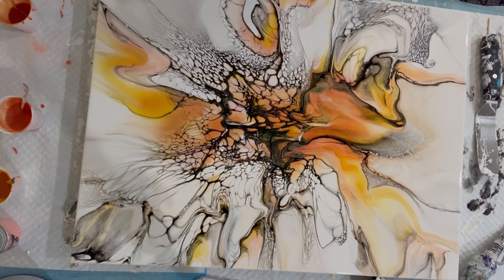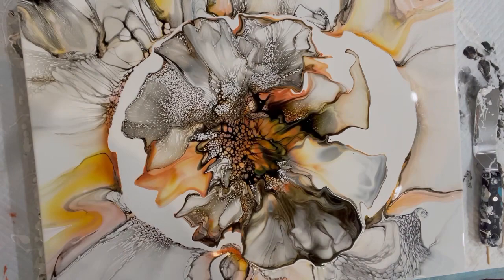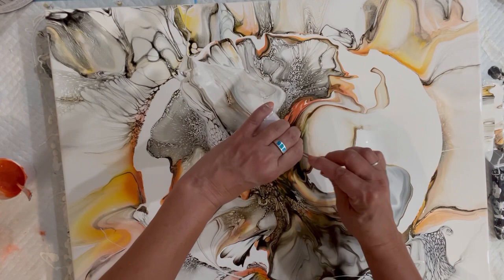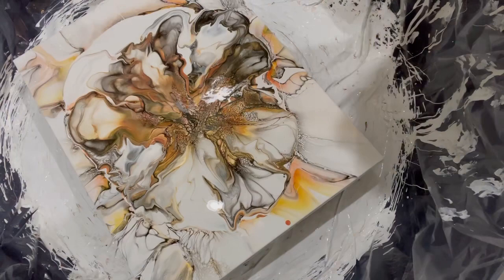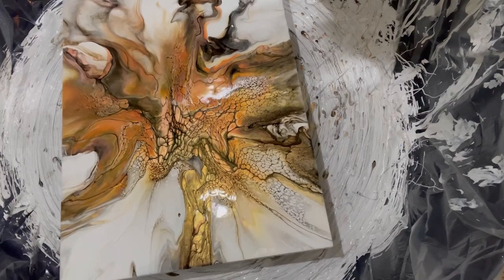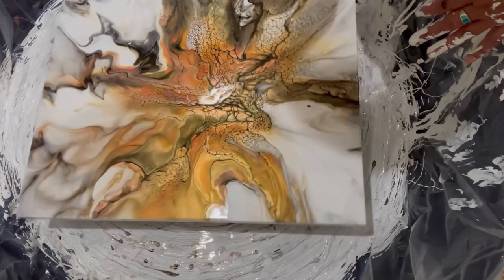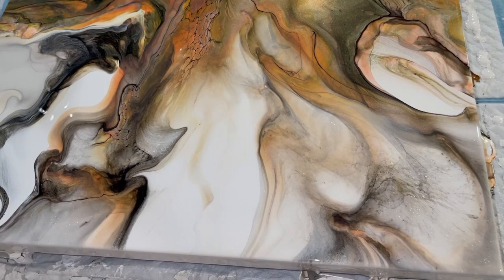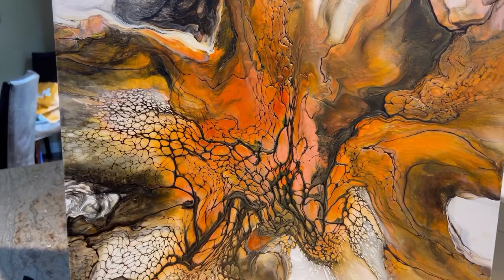412. Smoky Goodness! Art With A Hairdryer Part II. / tlp pigments / deconstructed bloom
Hi all!  This is part 2 of a 3 part series using the same color palette and practicing my hair dryer blowing skills.  Instead of creating a deconstructed bloom by tilting; I try it with a hair dryer and then spin it out.  Inspired by the peonies growing around my neighborhood; I built my color palette around This Little Piggy's (TLP pigments) Golden Peach.  This one gave me a run for my money, but I'm pretty happy with the final result.  This is an 18x24 cradled wood Ampersand Gessobord.

HUGE shout out to my Patreons!  Kelly, Christine, Lori, Vicki, Barbara, Carol, Anna, Jax, Jane, Allison, Carol, Angela, Carly, Dianne, Sparkle, Peggy, Tricia, Angela D., Tamison, Sherry, Lori, Elise, Reeny, Judy, Feathers, Amy, and Marla! THANK YOU so much!  Depending on the tier level, you'll receive creating exclusive videos, lessons, learn how to create custom colors, learn how to create mixed media pieces, resin tips, and more!

Pouring Medium aka PM Recipe—mix with all colors EXCEPT the cell activator:

Behr 8300 Untinted Deep Base Paint (Home Depot); JoSonja Gloss Varnish 2:1 ratio paint to varnish.  Mix well.

Brands/Colors mixed:

This Little Piggy (TLP) pigments in Horizon and Golden Peach; Golden Fluid Acrylics in Indian Yellow Hue; Utrecht Fluid Acrylics in Quinacridone Gold.

Golden and Da Vinci Fluid Acrylics-- I put about 2-2 1/2 ounces of the pouring medium into a 3 ounce cup, then squirt in color until I reach my desired shade.  Mix well.

For tube paint, I added an ounce of paint (heaping tablespoon) to a 3 ounce cup, then added 2 ounces of pouring medium.  If still thick then I'll add a teaspoon of varnish/water to thin.  (I make a bottle of "Jo-Wa" by adding 1/3 JoSonja Gloss Varnish and the rest water, and keep it in a squeeze bottle and use as my "water.")

All pigments are 1/8th tsp. pre-disbursed with a small amount of JoSonja Varnish to wet it (stir really well), then add into a 3 oz. cup of Pouring Medium; stir well.

Cell Activator Color:

Australian Floetrol + Amsterdam Oxide Black.  3:1 ratio Floetrol to paint.

experimental design contemporary art acrylic painting abstract art acrylic pouring pouring medium satisfying video acrylic pouring  waterfall acrylics  composition in art abstract acrylic painting acrylic pouring  acrylic pour art therapy pigments 2 sarah mack golden fluid acrylics karen durishin акриловая заливка